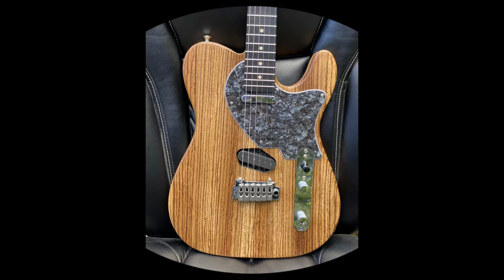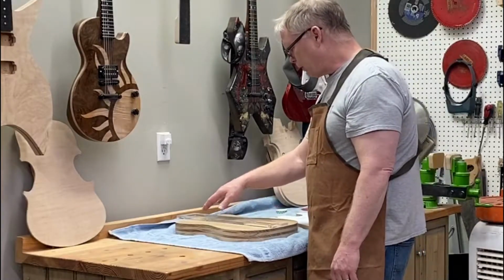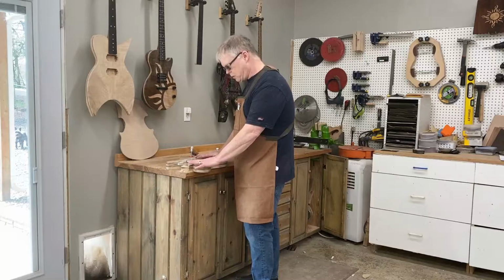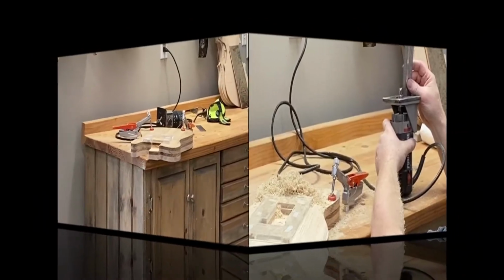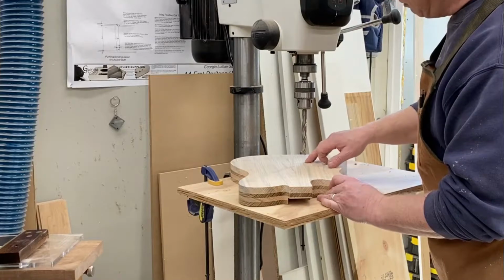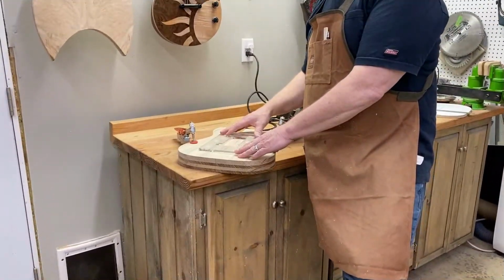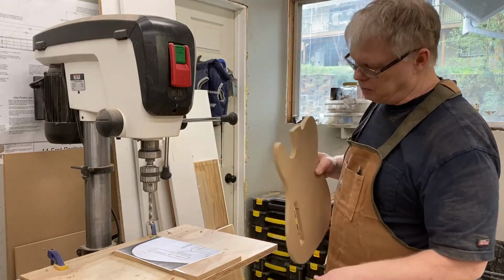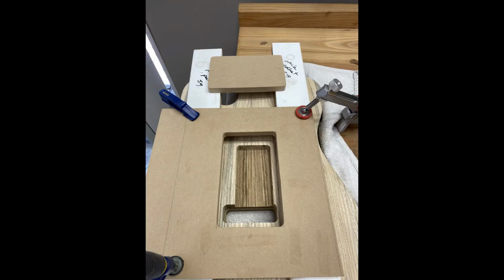Zizzy Martian Zebrawood Guitar Part 2 Neck and Body Cavities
This is the second video in the building of the Zizzy Martian Guitar. The body is zebrawood and ash combination. The neck is a beautiful roasted maple neck. The first video coved the glue up of the body and creating the basic shape of a T-style guitar. This time we are  covering the neck pocket, front and back cavities.